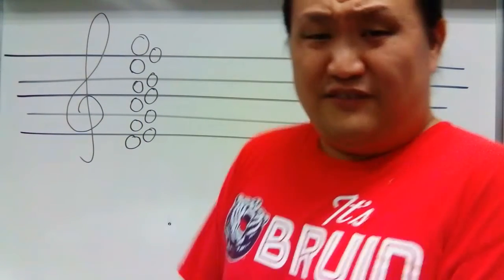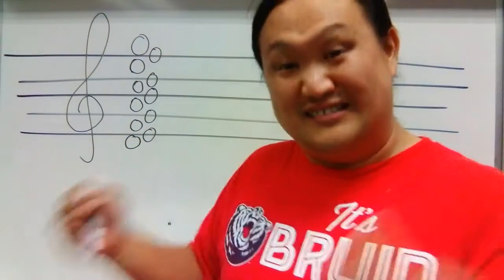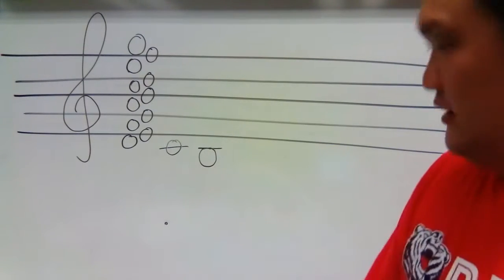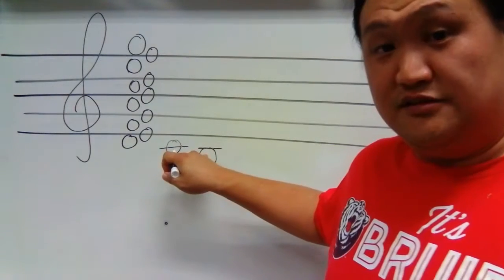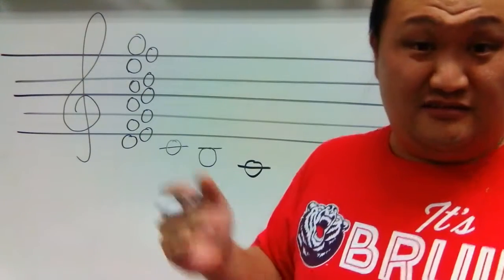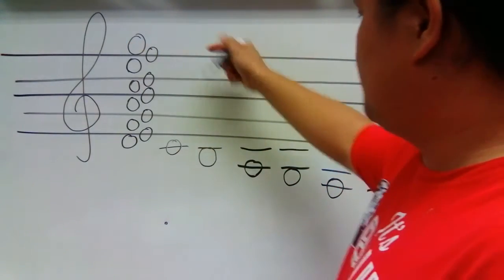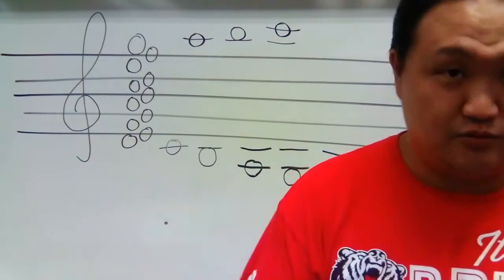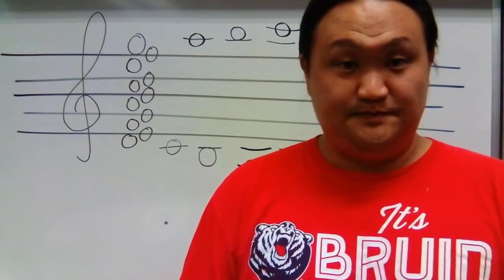Basic note reading ledger lines1